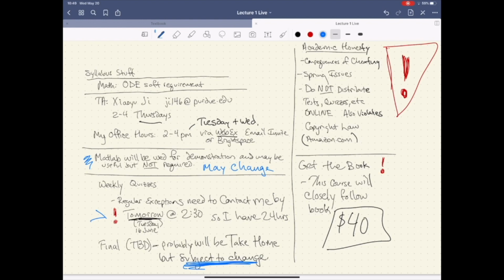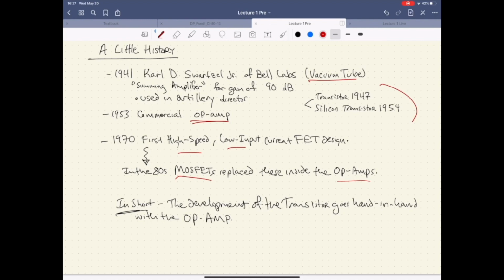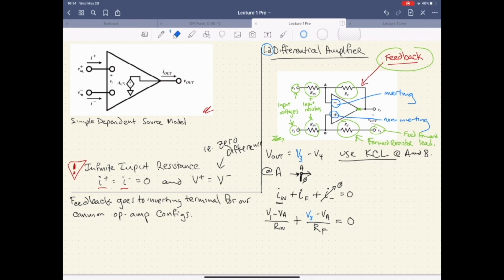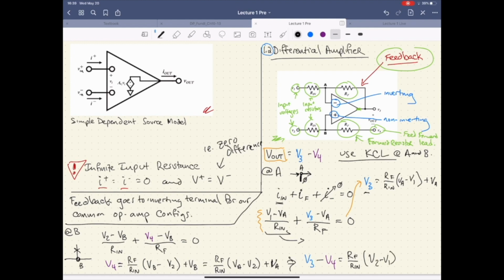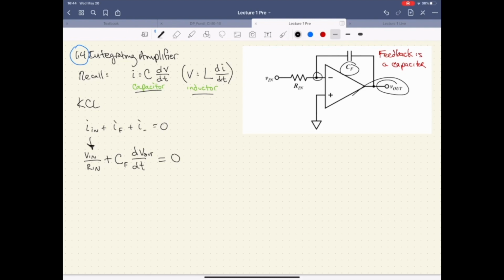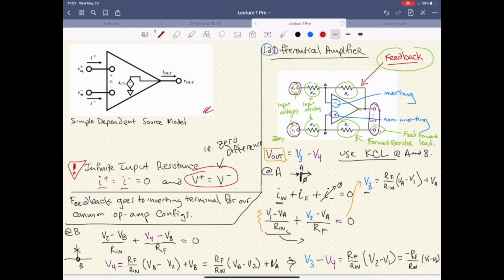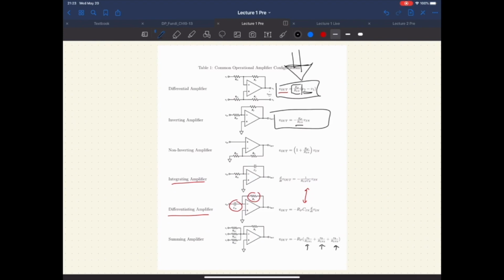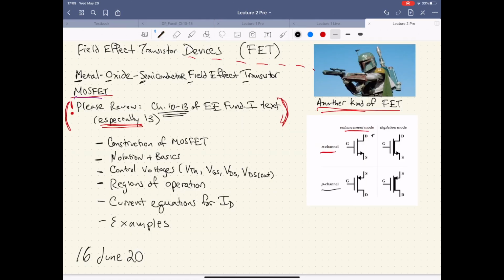Lecture 1 - Summer 2020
Purdue ECE 20002
Electrical Engineering Fundamentals II
Introduction to the Ideal Operational Amplifier (Op-Amp)